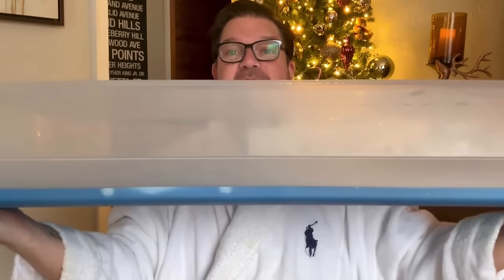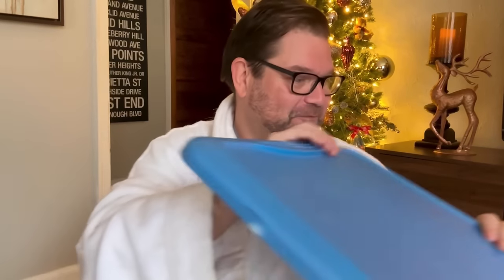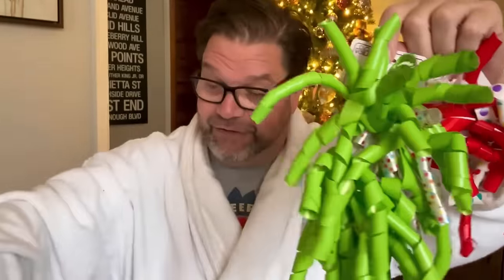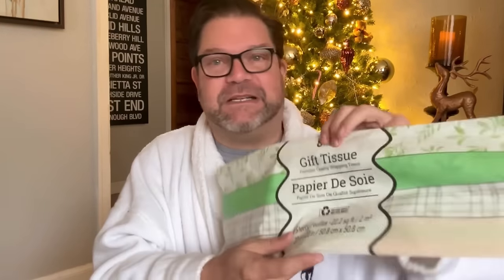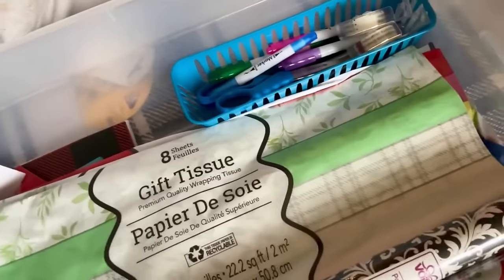Dollar Tree Gift Wrap Hacks! Creative and Easy Ideas for Year-Round Gifting!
Unleash your inner gift-wrapping guru with our latest video packed with ingenious gift-wrap hacks that will elevate your present game all year long! Whether it's a birthday, anniversary, or just a special gesture, these tips and tricks will make your gifts stand out in style.

Other great links and more to check out!

Please note, I am no longer represented by Station Entertainment.